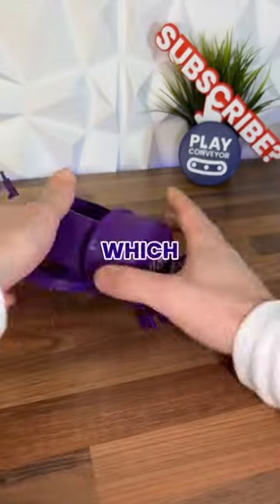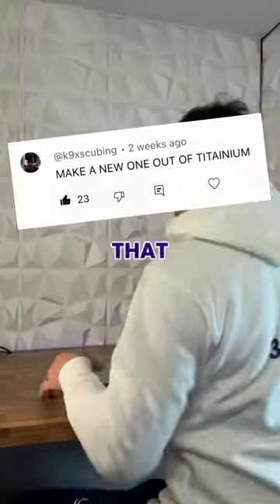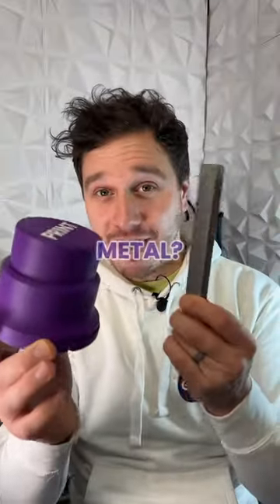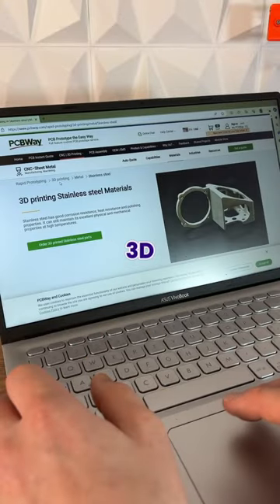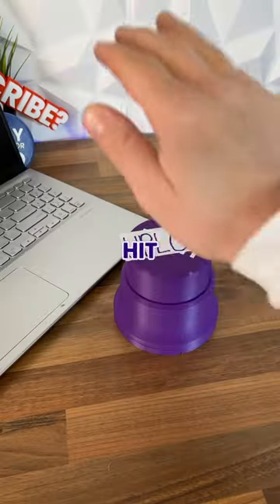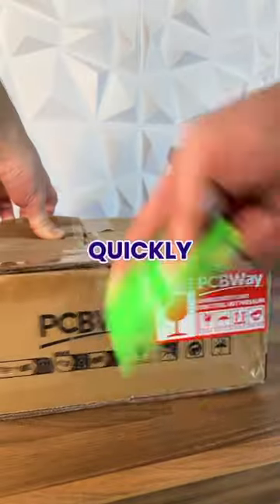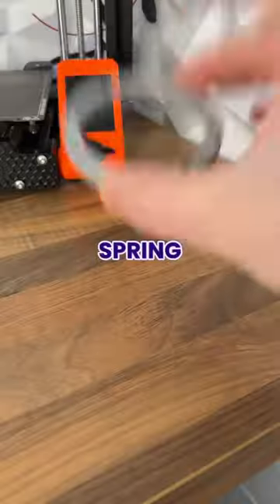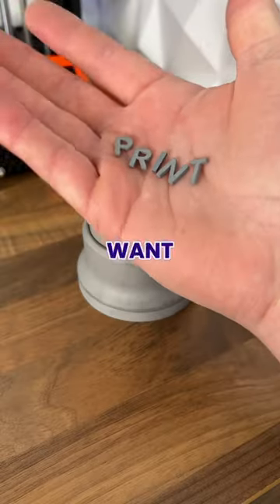We made our PRINT button METAL 😵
to get first time user COUPONS and get your own designs 3D printed by @PCBWay in a HUGE range of materials!

We were actually amazed how easy the process was to upload our design and a dedicated engineer even talks you through any adjustments needed before printing.

Printed by @PCBWay in Aluminium